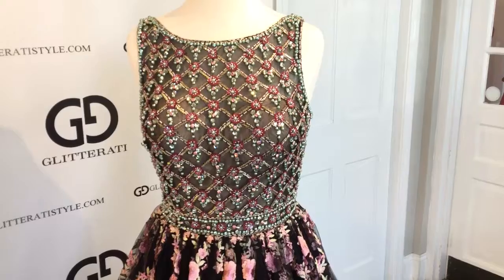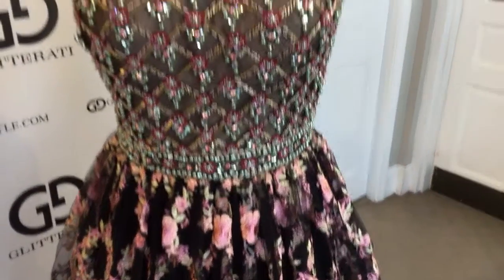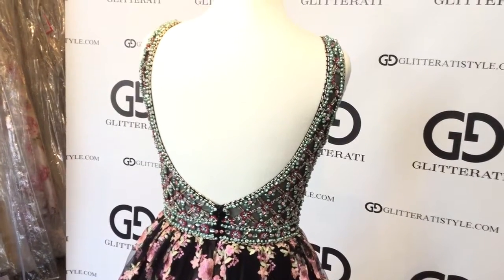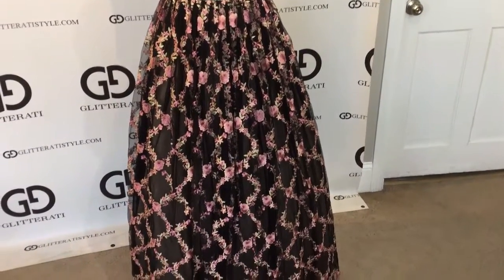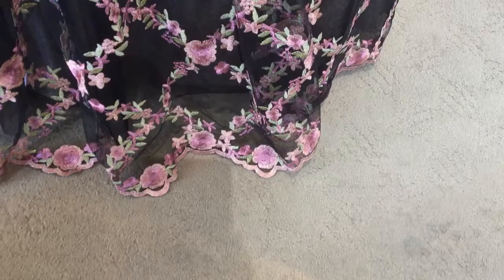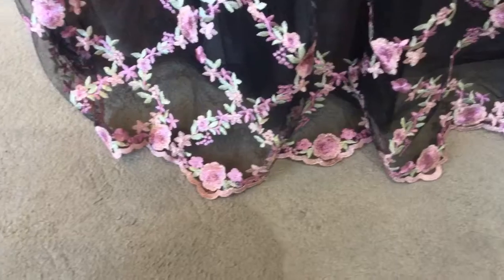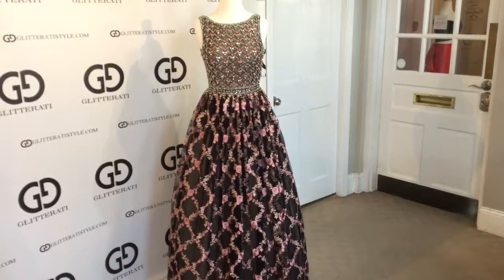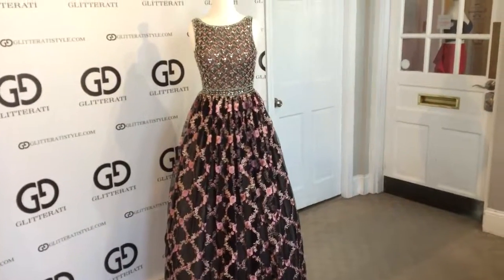Jovani 45732 Black/Multi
Jovani 45732 is an a-line gown that features a floral embroidered tulle skirt, a high neck beaded bodice and an open v-back.